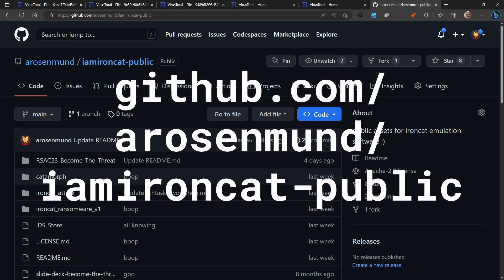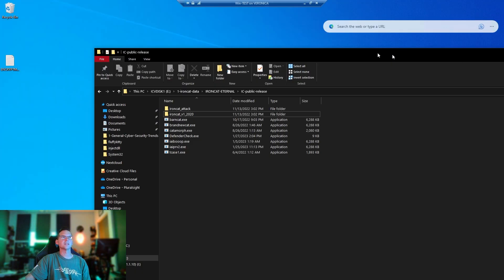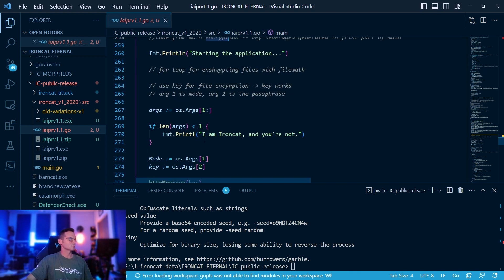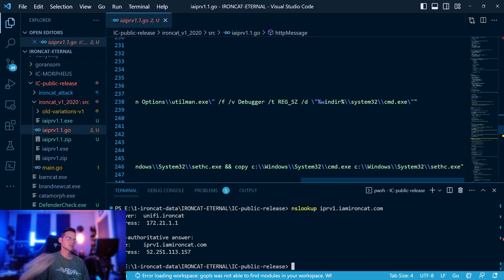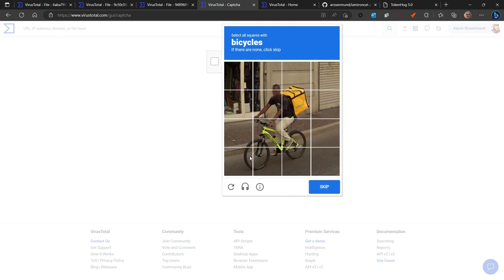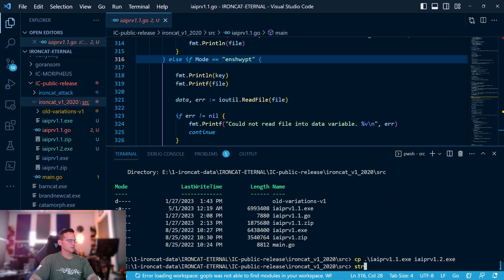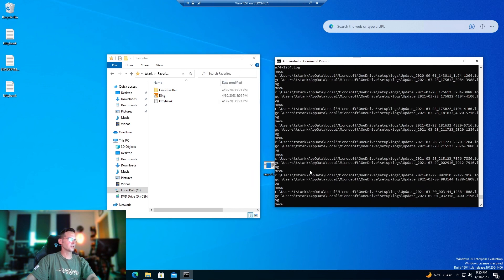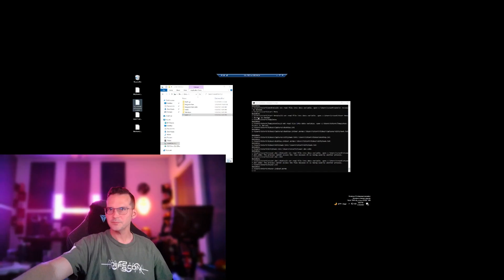Ironcat Malware Episode 3 - Auto Defender Defeat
Changing strings manually could still be a significant blocker to successful malware execution. Cloud based uploads and intel sharing allow anti-virus to keep up with this very quickly. In this video, a method for automating mass generation of string obfuscated samples will be shown. In addition, Microsoft has added the capability to stop the malware mid-execution, but this is evaded in 30sec with removal of on disk TTPs that touch registry.

Which is updated with current evasions for you to use to test in your own environments. The goal is elevate the efficacy of detections, and to allow you to understand what products you can trust to protect you and your organization against evolving threats.

Will update with link to comparison of which anti-virus engines were evaded with different levels of effort.